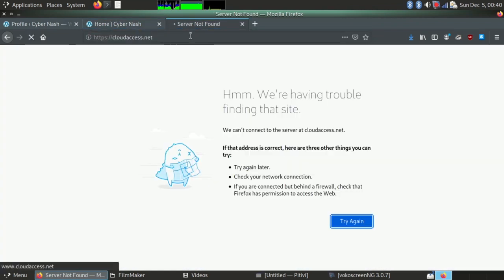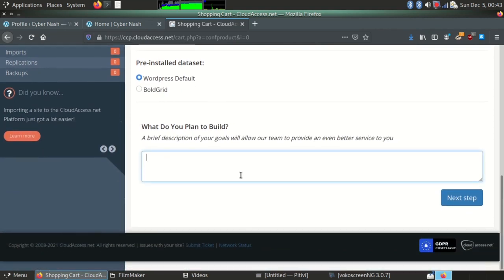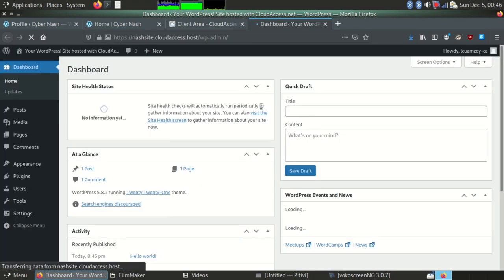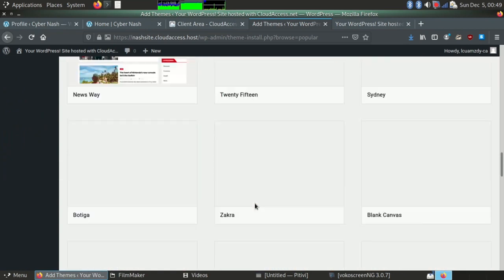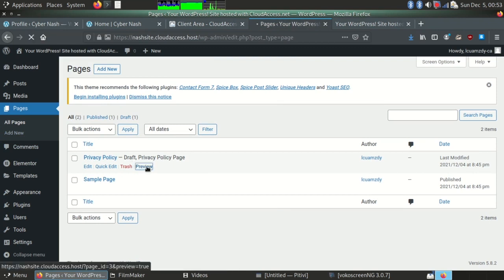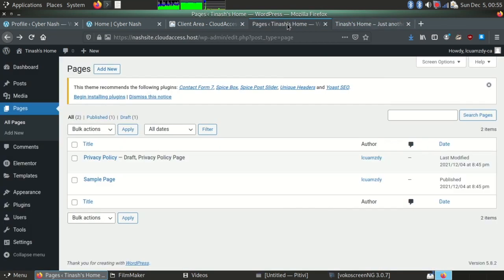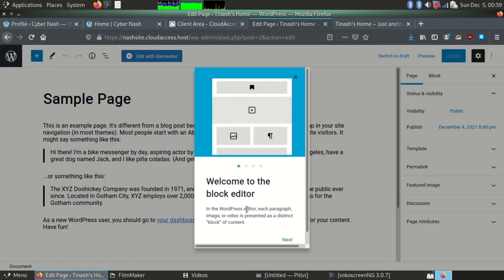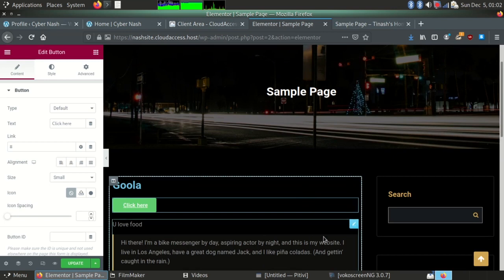How to create a safe website for free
On today's episode I will walk you through how to create your own website or blog for free with a very easy setup and registration. We will be using the CloudAccess platform which is free to use with a WordPress preinstalled.

What content would you like to see next?